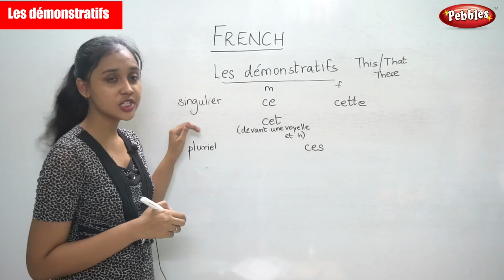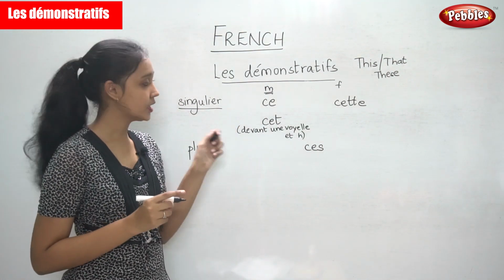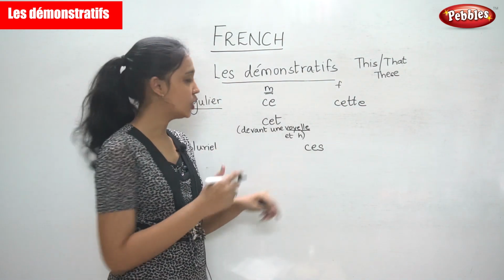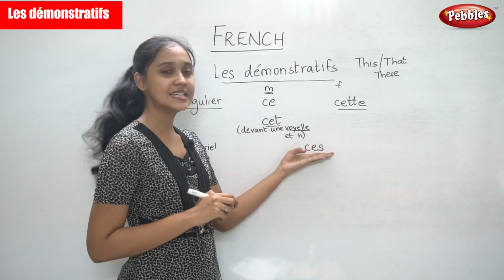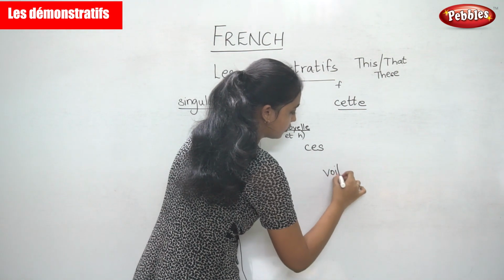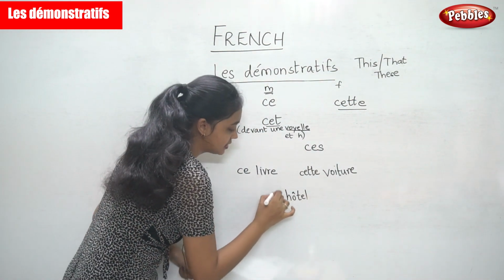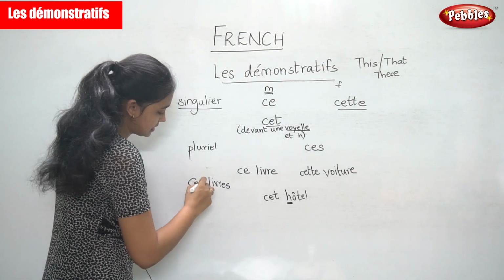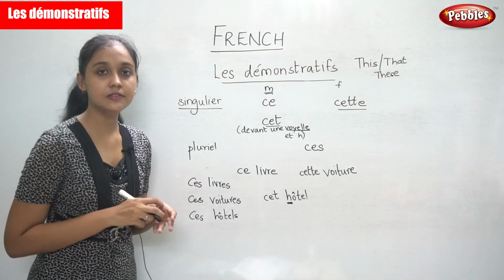Les démonstratifs | B.Sc French Class Part - 159 | Learn French Through English | College level